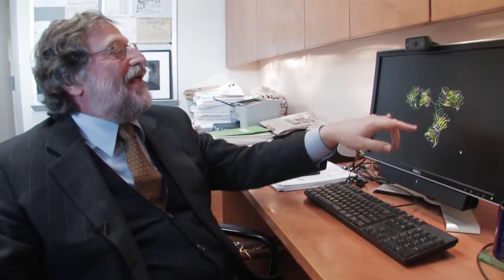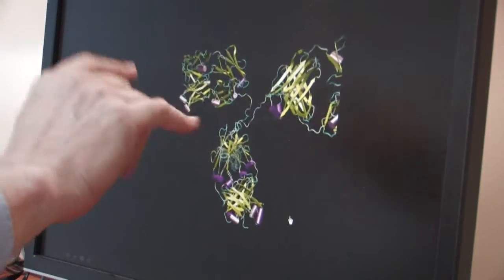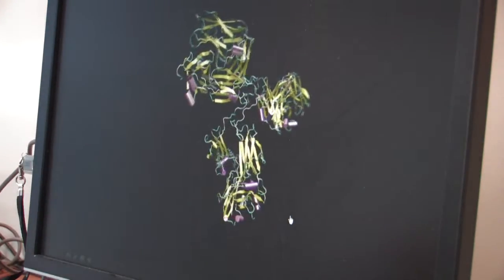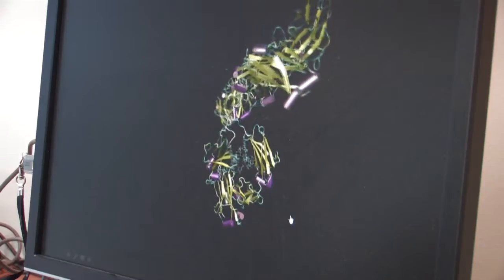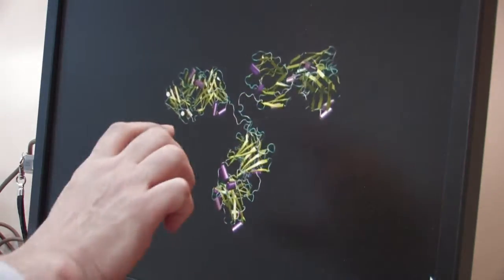Lab Profile: Jeffrey V. Ravetch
Our laboratory investigates the basic mechanisms by which the immune system insures effective protective responses to pathogenic challenges while avoiding the development of autoimmunity and autoimmune diseases. Through detailed genetic and biochemical approaches, the laboratory seeks to understand how antibodies mediate their pleiotropic biological responses both to modulate immune responses and function as potent effector molecules.